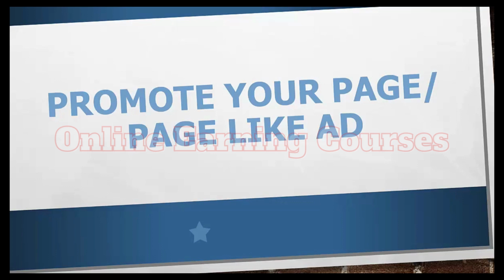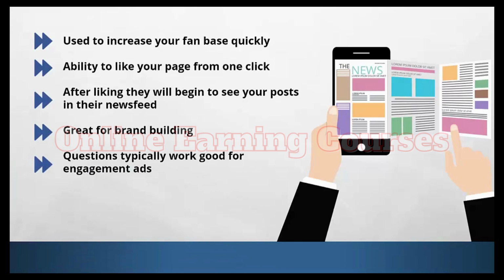How To Make Money Online From Facebook Detail Part #6 || Online Earning Courses || Earn Money Online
Learn How to Earn Money Online | In This Channel I Will Make Videos About Online Earning. Join Me To Spread Education About Online Earning !!
In This Channel I Will Make Videos About Online Earning. Join Me To Spread Education About Online Earning !!
How To Make Money Online From Facebook Detail Part #6 || Online Earning Courses || Earn Money Online 6th #050